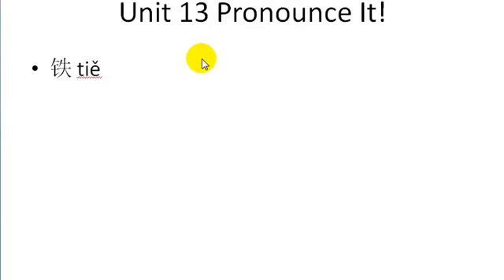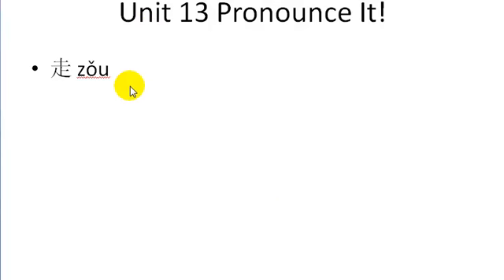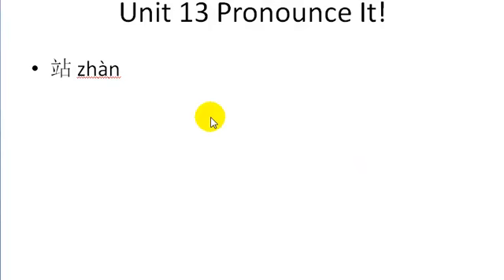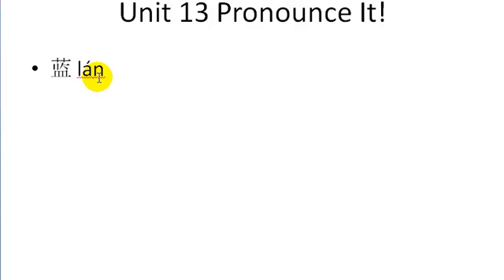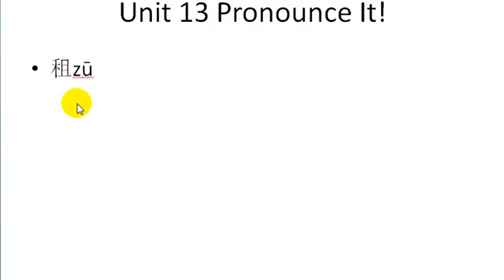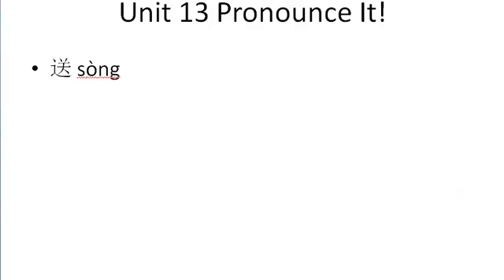Integrated Chinese Level 1 Part 1 Lesson 10 Dialogue 1 Pronunciation Practice